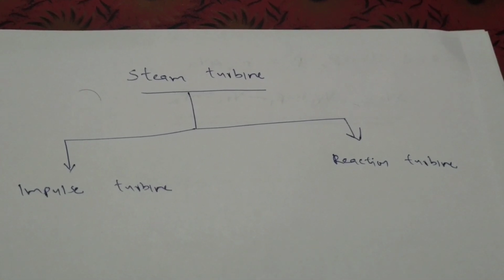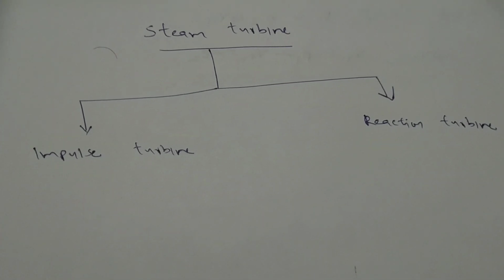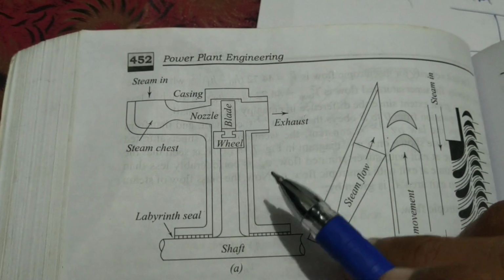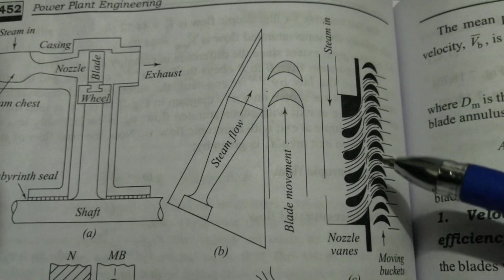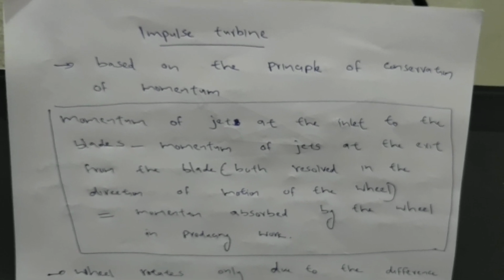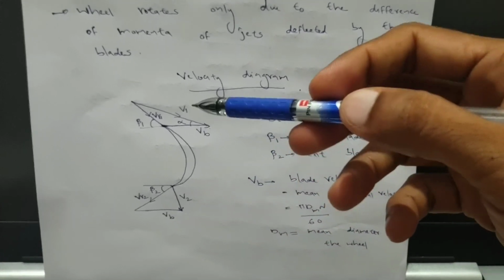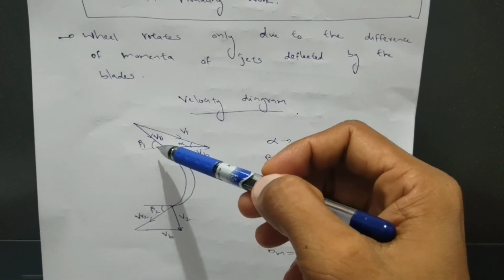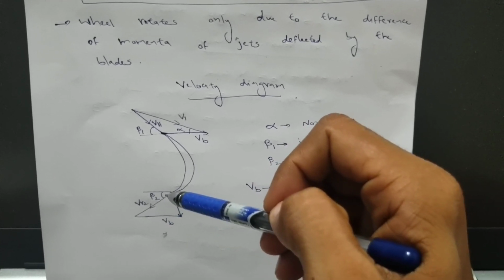Impulse turbine -Video 1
Watch it with the PDFprovided